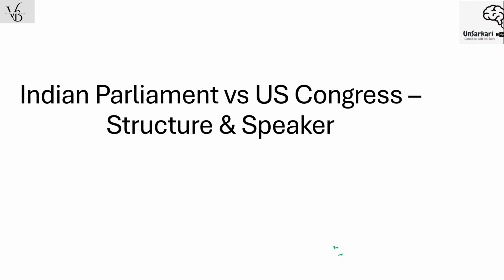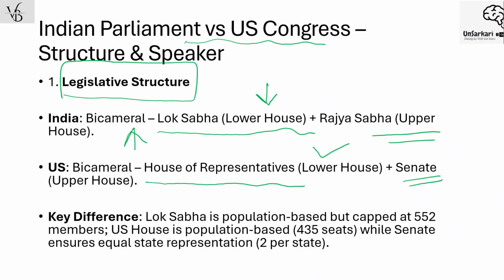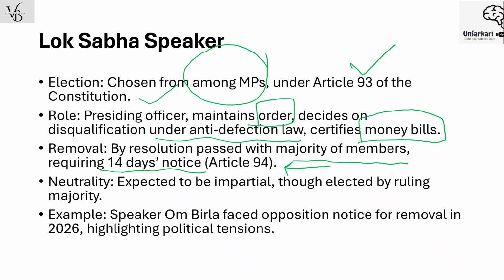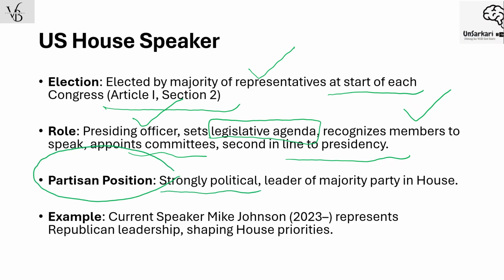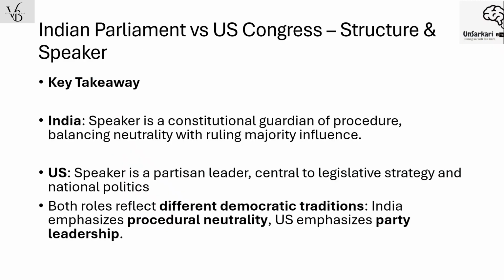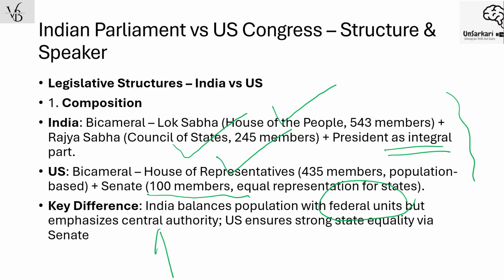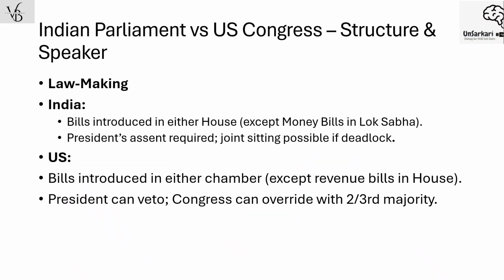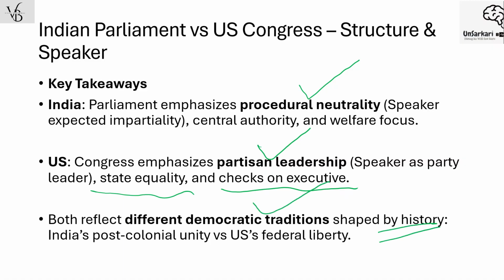Indian Parliament vs US Congress Structure & Speaker Compared UNSARKARI Series Part 2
Dive deep into the institutional frameworks of Indian Parliament and US Congress in Part II of the UNSARKARI comparative constitutional series. This lecture critically analyzes the structure, composition, and powers of both legislatures, with a special focus on the Speaker of Lok Sabha vs Speaker of the US House of Representatives.
🔍 Topics Covered:
- Bicameral structure: Lok Sabha & Rajya Sabha vs House & Senate
- Role and powers of the Speaker in India and the US
- Legislative process and committee systems
- Federal representation and political dynamics
- Real-world examples of parliamentary and congressional functioning
🎯 Ideal for UPSC aspirants, law students, educators, and anyone curious about global governance models.